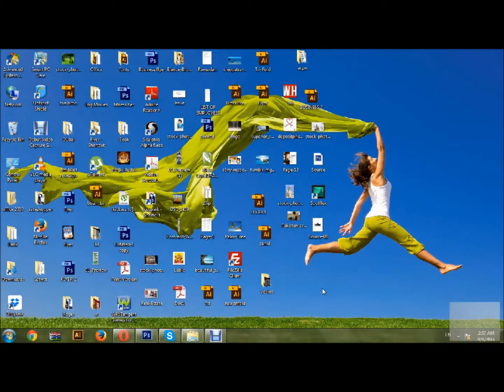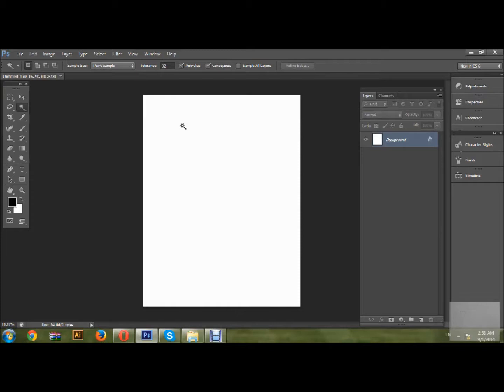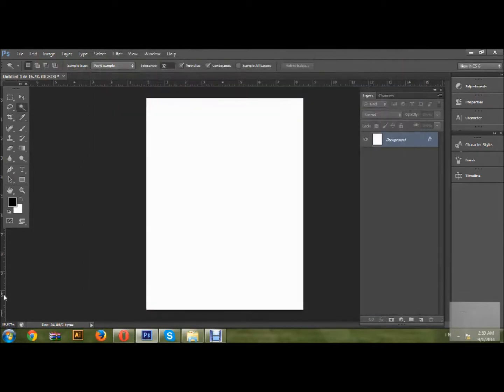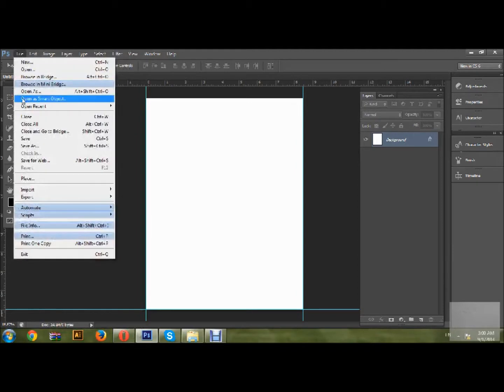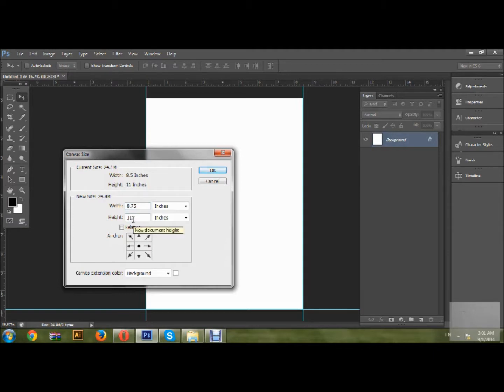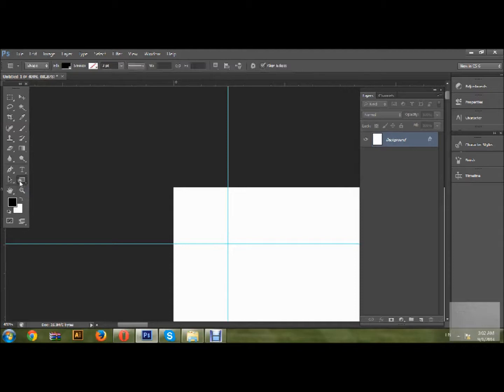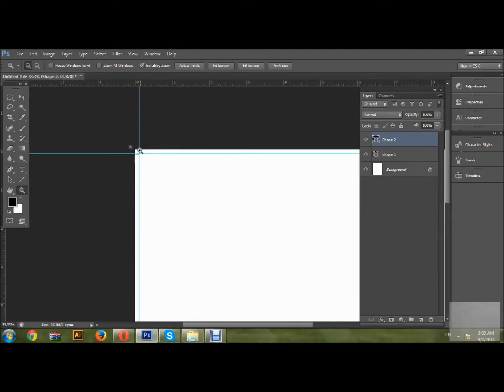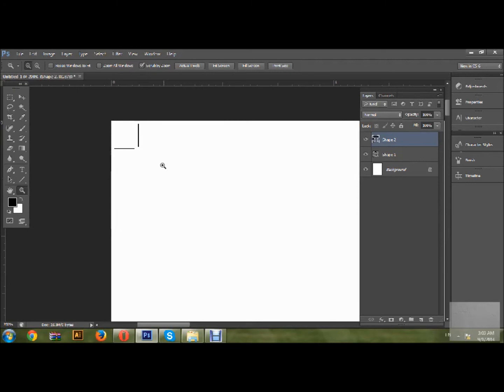Adding Printer's Bleed Using Photoshop cs6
In This video you will learn how to ad bleed marks in Photoshop cs6.